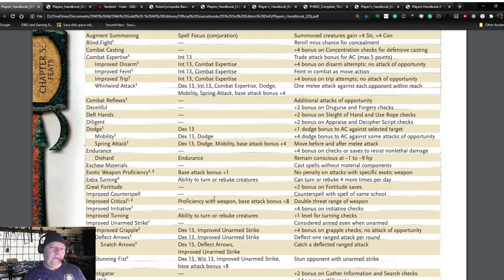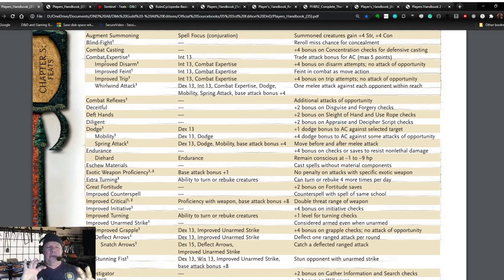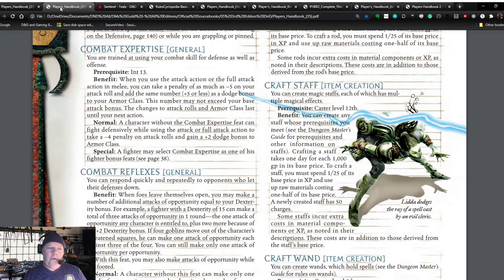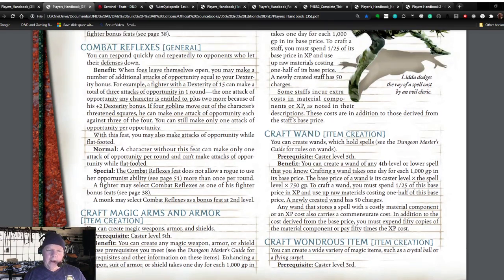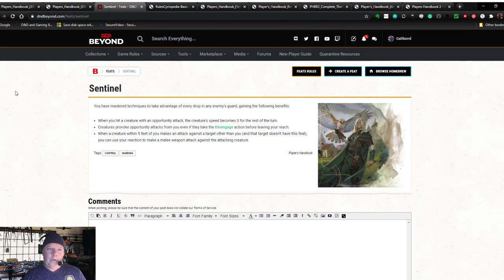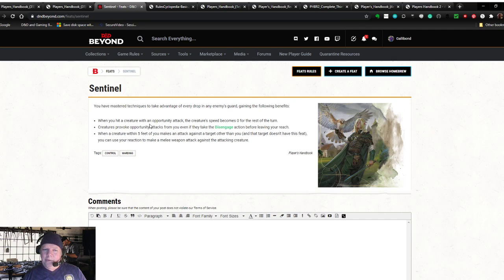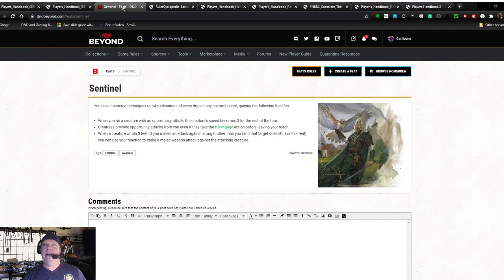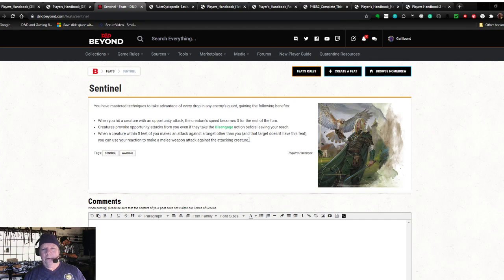Skills on Sunday - Sentinel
Learn all about the Sentinel feat from D&D. We'll discuss its attributes and antecedents through the different editions of the game. Understanding this history can sometimes give you insights into allowing skills or feats to cover items that seem to "fall between the cracks" of the rules as written, and it makes a valuable tool in your DM's toolbox.